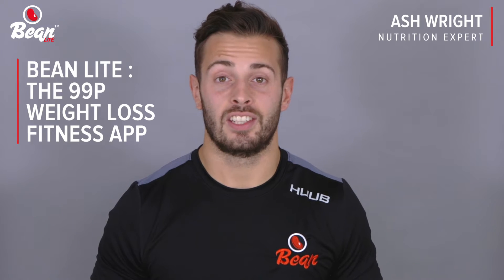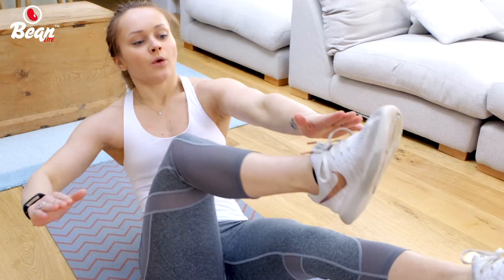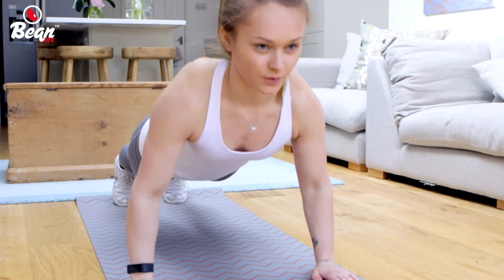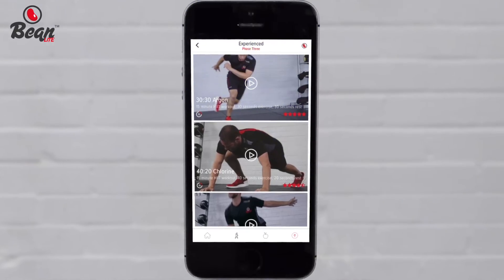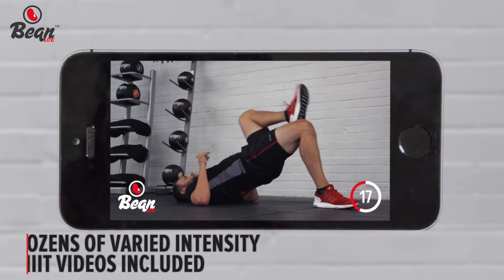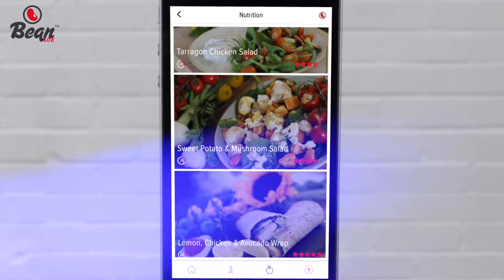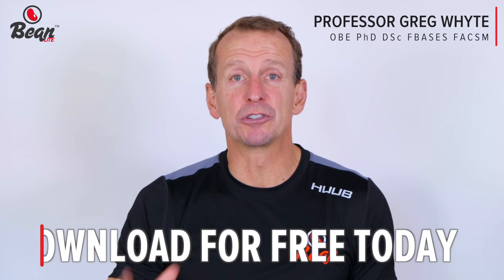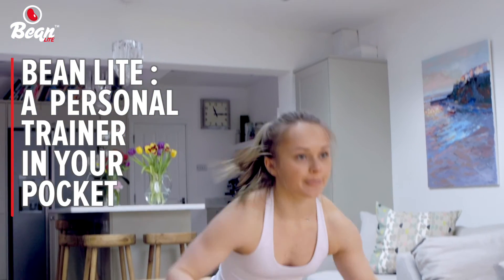Bean Lite - The 99p Weight loss & Fitness app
Do you want to lose weight and get fit, without spending a fortune in gym memberships, and following boring diets?
If so, 'Bean Lite' is the app for you.
For 99p, you get access to dozens of HIIT workout videos, as well as a bespoke diet plan full of delicious, easy to prepare recipes, that will deliver quick, long lasting weight loss.
Download Bean Lite from the app store of Google play for free today.